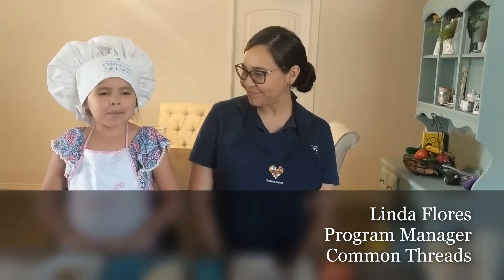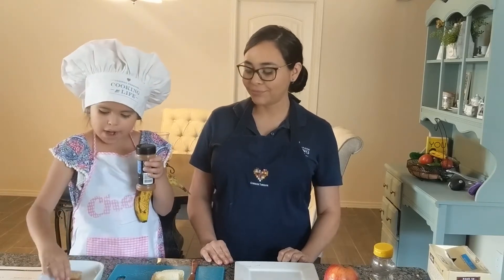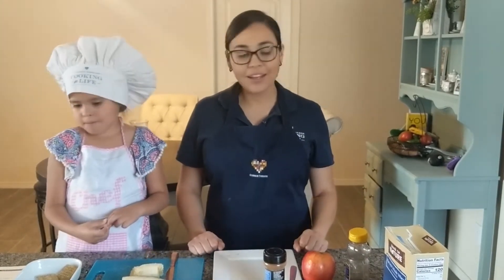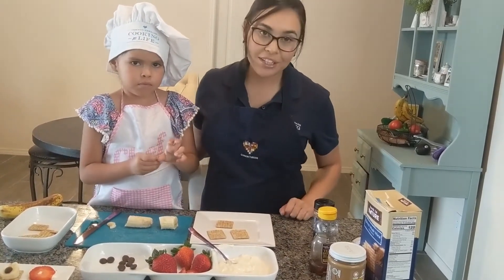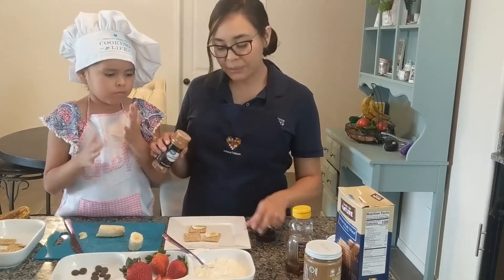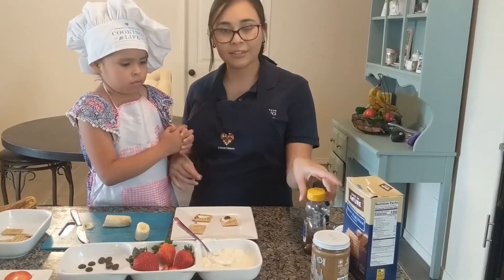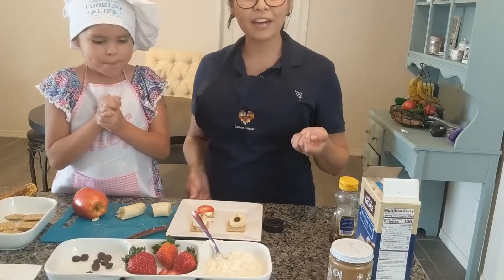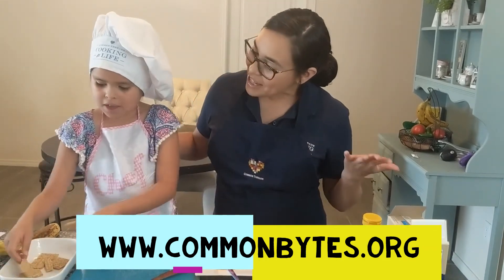Cracker Snacks with Common Threads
Snacking has never been easier! Let's learn how to make Common Threads cracker snacks, from our very own El Paso Program Manager, Linda Flores and her adorable daughter. With just a few common pantry items and some fresh fruit, you can whip together delicious, healthy cracker snacks!

Recipe:
10 whole wheat crackers
1/2 banana , sliced
1 tsp cinnamon
2 tsp honey

Directions:
1. To make the cracker snacks, carefully peel and slice the banana.
2. Top each cracker with a drop of honey, banana slice, and pinch of cinnamon.

Try other types of other cracker snacks too:

To make strawberry cheesecake: top the crackers with Neufchatel cheese and sliced strawberries. Drizzle with a little honey.
10 whole wheat crackers
1/2 C strawberries, sliced
1/4 C Neufchatel cheese

To make banana splits: top with a slice of banana and a few dark chocolate chips.
10 whole wheat crackers
1/2 bananas, sliced
3 T dark chocolate chips

Travel to Greece: top with a few slices of black olives and crumbles of feta cheese.
10 whole wheat crackers
3 T C black olives, sliced
1/3 C feta cheese, crumbled, lowfat

Travel to France: top with a slice of cheddar cheese and a slice of pear.
10 whole wheat crackers
1/2 C cheddar cheese, shredded, nonfat
1 pear sliced (10 slices)

To make an Italian caprese cracker: top with a piece of mozzarella cheese, a slice of tomato, a piece of basil.
10 whole wheat crackers
1 tomato sliced (10 slices)
1/2 C mozzarella cheese, shredded, nonfat
1 T basil, chopped